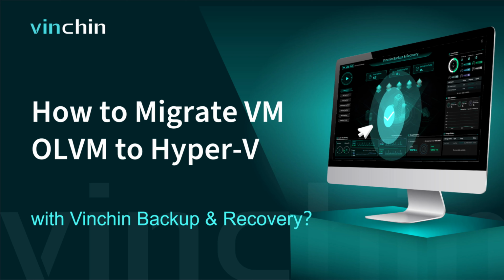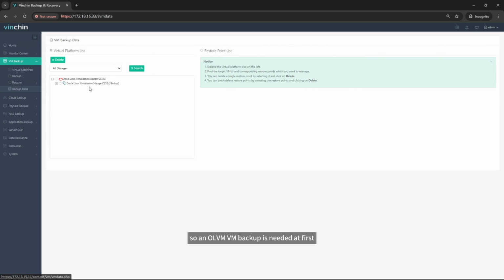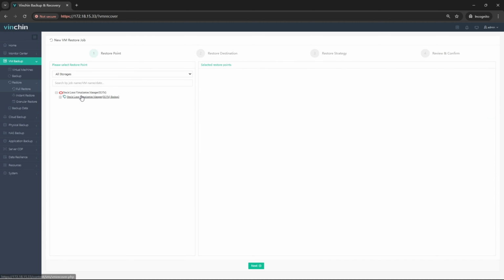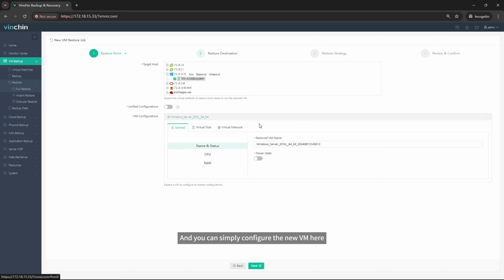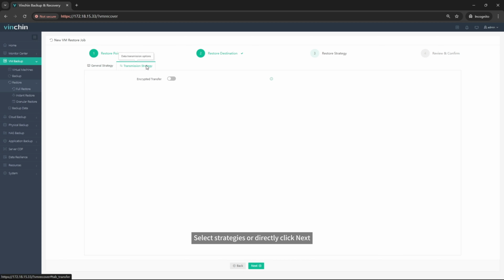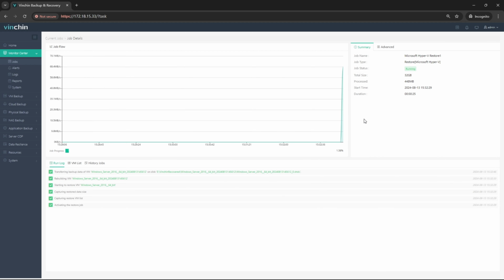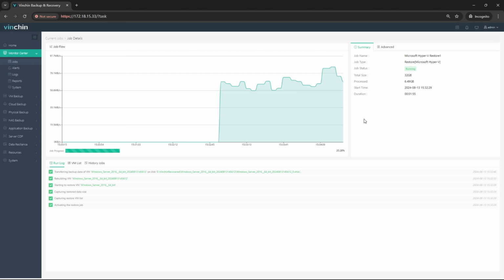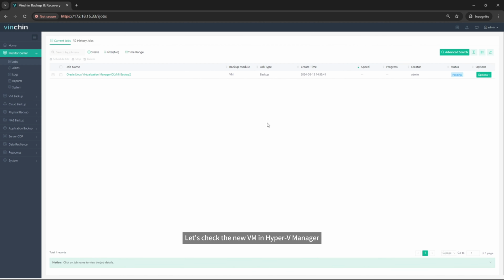How to Migrate VM OLVM to Hyper-V with Vinchin Backup & Recovery?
Discover how to seamlessly migrate virtual machines from OLVM to Hyper-V with Vinchin Backup & Recovery. In this tutorial, we simplify the process, providing you with a clear and efficient path to ensure secure and smooth VM migration. Watch now to learn how Vinchin’s robust solution enhances your IT flexibility and supports your evolving business needs!